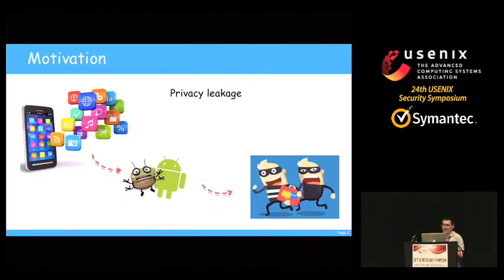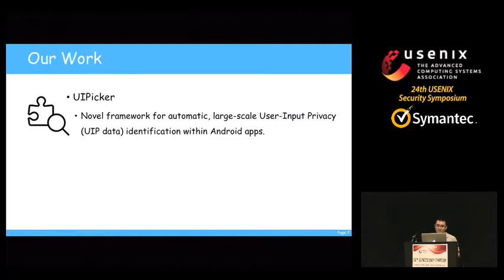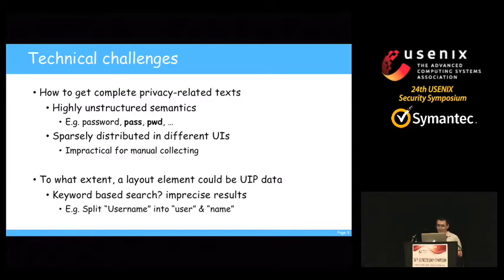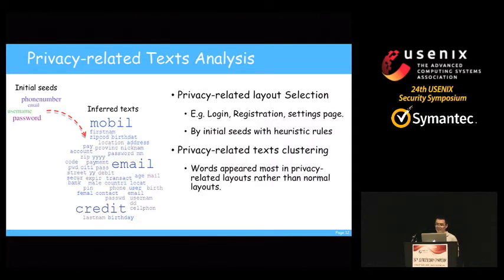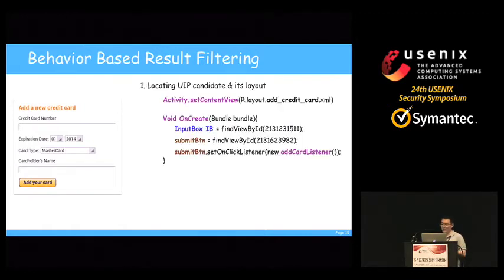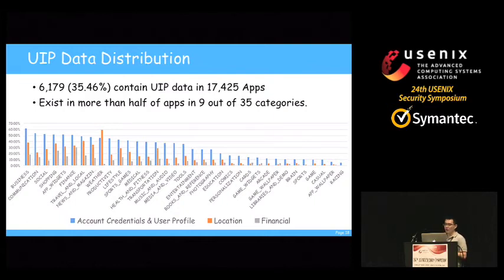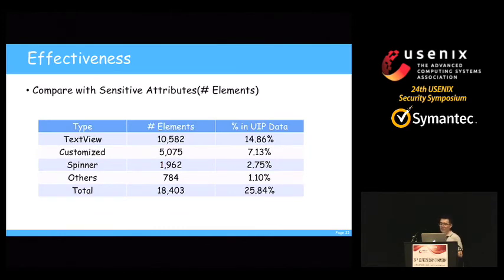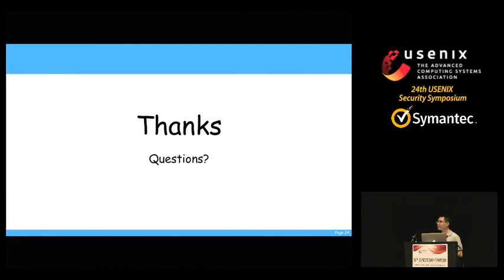USENIX Security '15 - UIPicker: User-Input Privacy Identification in Mobile Applications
UIPicker: User-Input Privacy Identification in Mobile Applications

Yuhong Nan, Min Yang, Zhemin Yang, and Shunfan Zhou, Fudan University; Guofei Gu, Texas A&M University; Xiaofeng Wang, Indiana University Bloomington

Identifying sensitive user inputs is a prerequisite for privacy protection. When it comes to today’s program analysis systems, however, only those data that go through well-defined system APIs can be automatically labelled. In our research, we show that this conventional approach is far from adequate, as most sensitive inputs are actually entered by the user at an app’s runtime: in our research, we inspect 17, 425 top apps from Google Play, and find that 35.46% of them involve sensitive user inputs. Manually marking them involves a lot of effort, impeding a large-scale, automated analysis of apps for potential information leaks. To address this important issue, we present UIPicker, an adaptable framework for automatic identification of sensitive user inputs. UIPicker is designed to detect the semantic information within the application layout resources and program code, and further analyze it for the locations where security-critical information may show up. This approach can support a variety of existing security analysis on mobile apps. We further develop a runtime protection mechanism on top of the technique, which helps the user make informed decisions when her sensitive data is about to leave the device in an unexpected way. We evaluate our approach over 200 randomly selected popular apps on Google- Play. UIPicker is able to accurately label sensitive user inputs most of the time, with 93.6%precision and 90.1% recall.